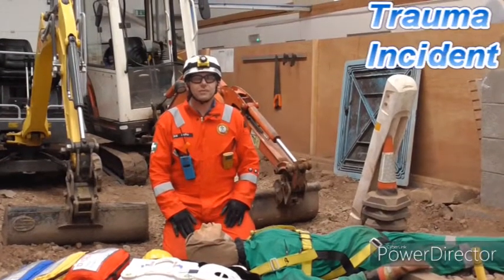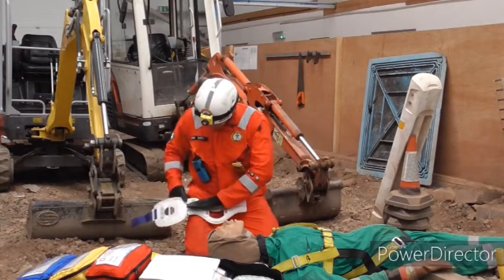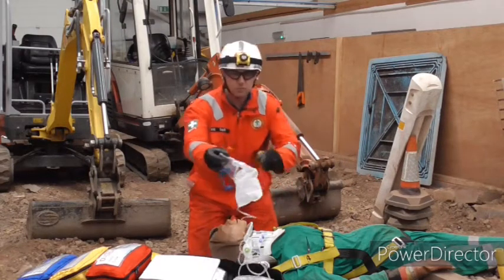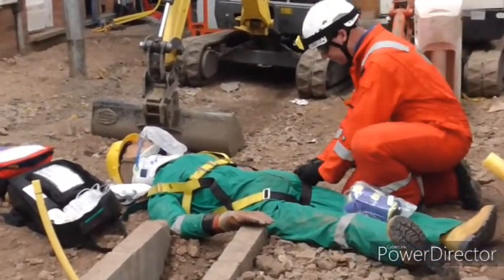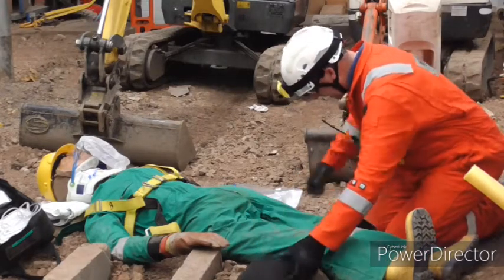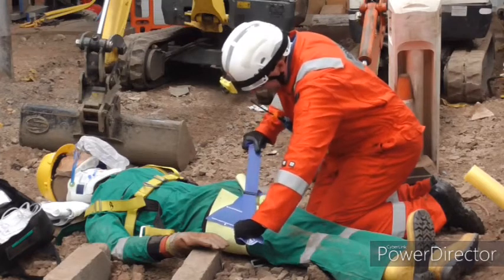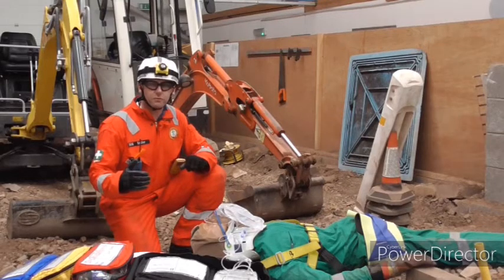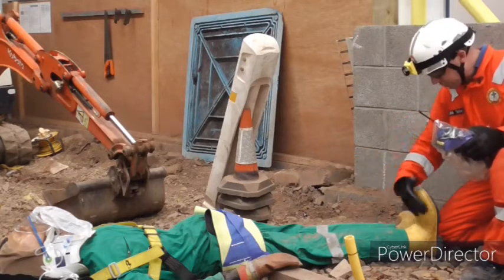A Simulated Trauma Incident